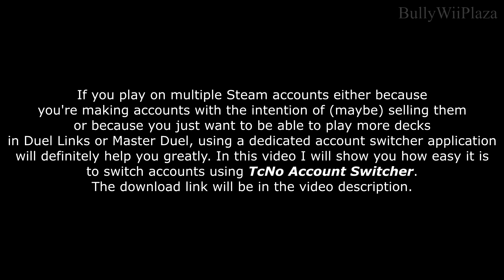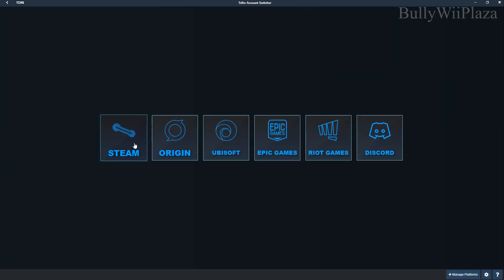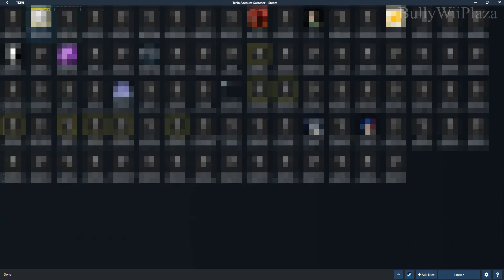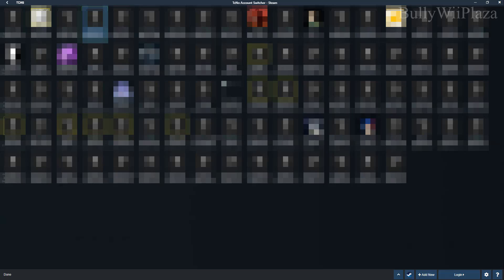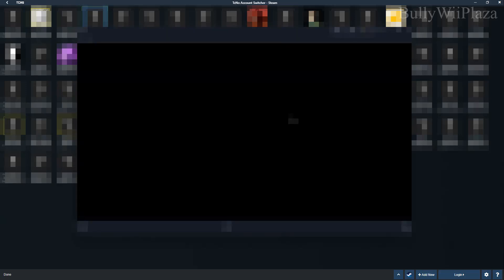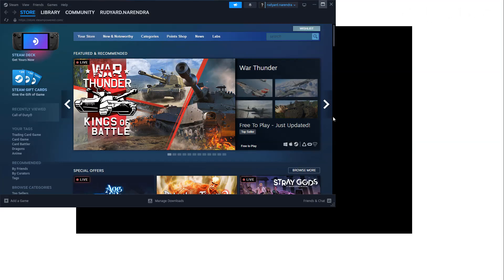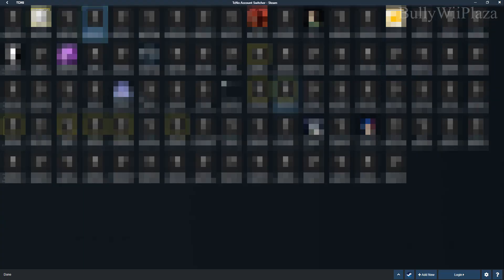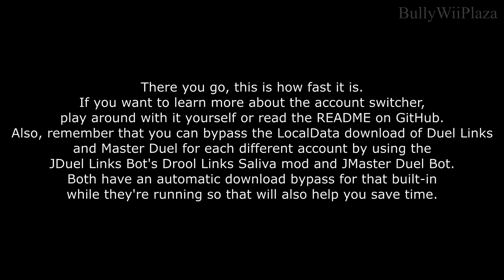How to efficiently switch Duel Links/Master Duel Steam Accounts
I've been using this account switcher for a while and it has been excellent. I was tired of re-entering my password all the time and doing the 2-factor authentication confirmation code as well for the most part.